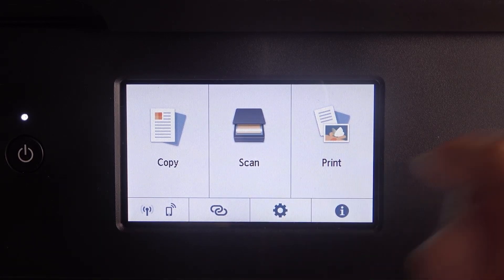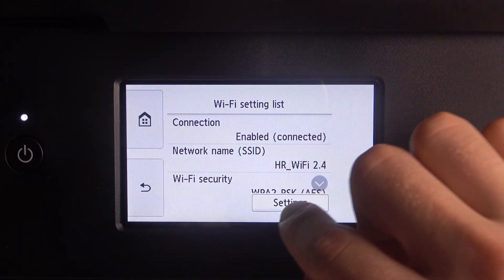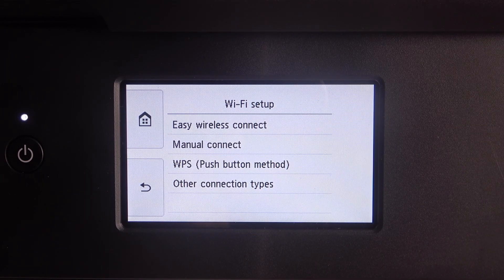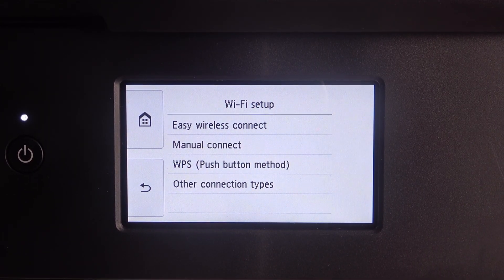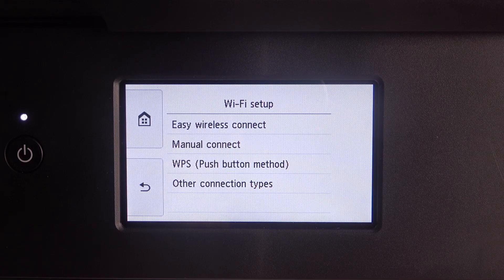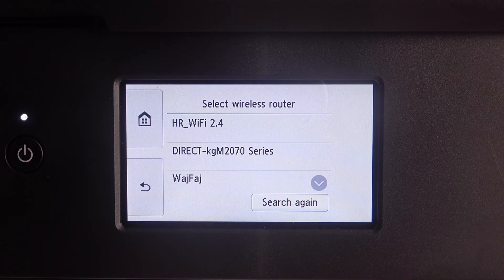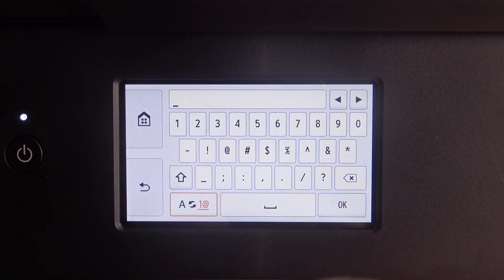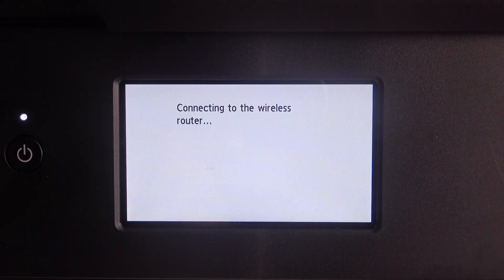How to Connect Canon PIXMA TS9550 to a WiFi Network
Learn how to set up a WiFi connection on your Canon PIXMA TS9550 printer with this step-by-step tutorial. Discover the straightforward process to connect your printer to a wireless network, enabling convenient printing from various devices. Enhance your printing experience with these easy instructions for setting up WiFi connection on your Canon PIXMA TS9550.

How to set up a WiFi connection in Canon PIXMA TS9550? How to enable a WiFi connection on Canon PIXMA TS9550? How to connect Canon PIXMA TS9550 to the internet?